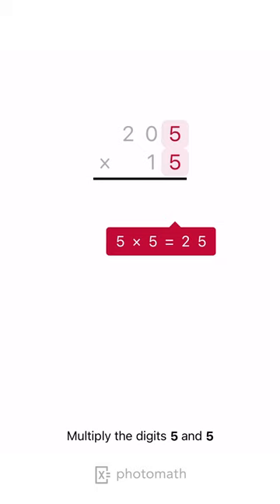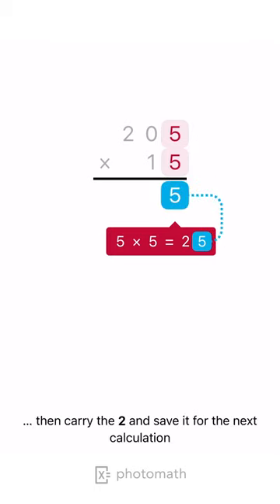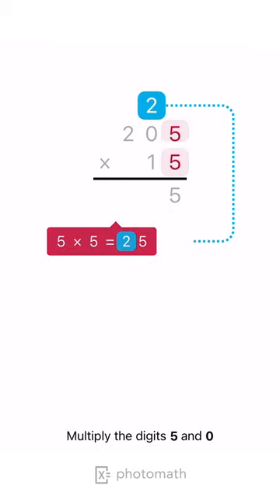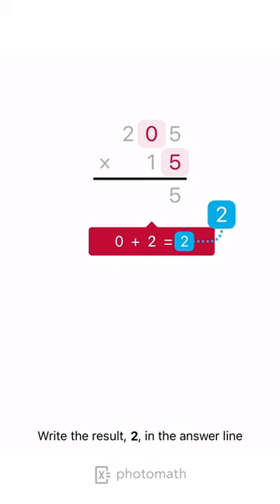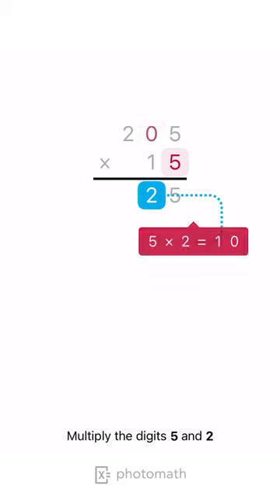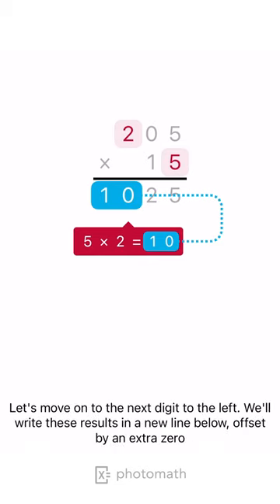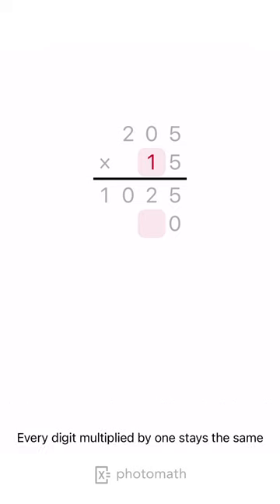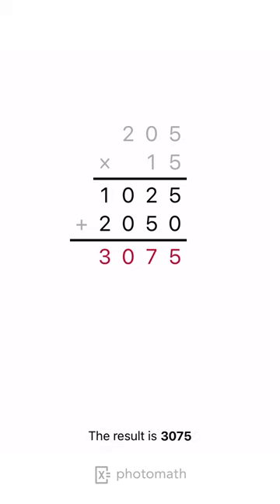MULTIPLY THE NUMBERS [U.S. STYLE] explained by Photomath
Want to try this solution in the app?